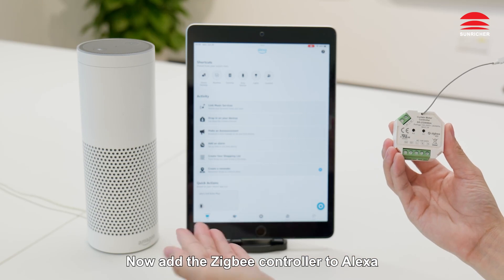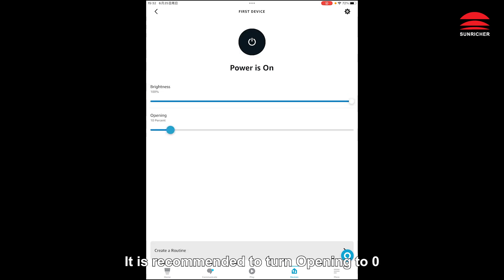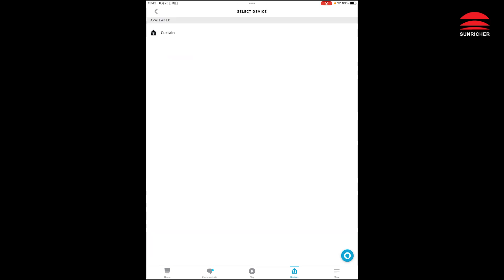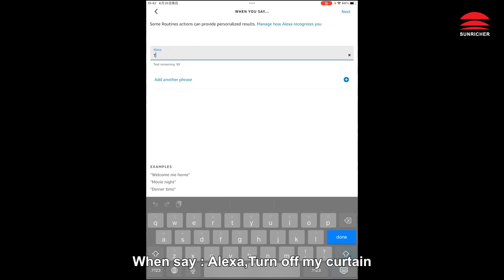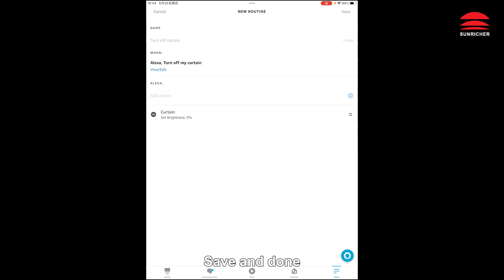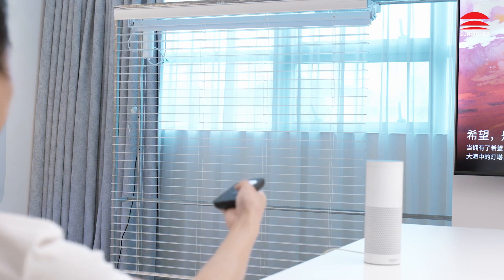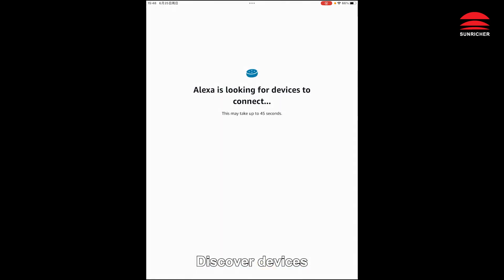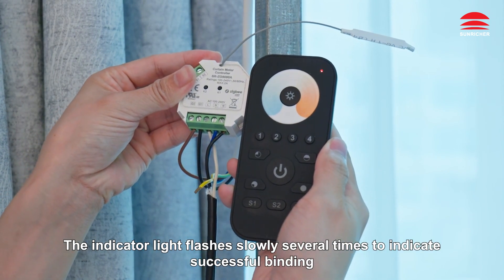How to Voice Control Curtain with Alexa and Zigbee Easily!_SR-ZG9080A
Zigbee Curtain Motor Controller_SR-ZG9080A
• Zigbee curtain motor controller based on latest ZigBee 3.0 protocol
• Full support for various curtain types: roller blinds, shutter blinds, drapes, etc.
• Controlled by smart app or directly by zigbee remote
• Local control with external switches even if not added to a zigbee network
• Accurate control, supports both ON/OFF and level control
• ZigBee end device that supports Touchlink commissioning
• Supports self-forming zigbee network without coordinator
• Supports find and bind mode to bind a ZigBee remote
• Supports zigbee green power feature and can bind max. 20 zigbee green power remotes
• Compatible with universal ZigBee gateway products